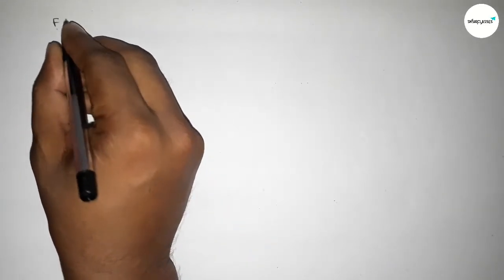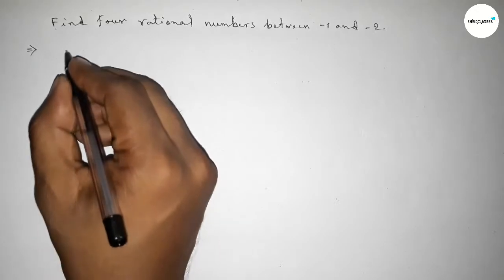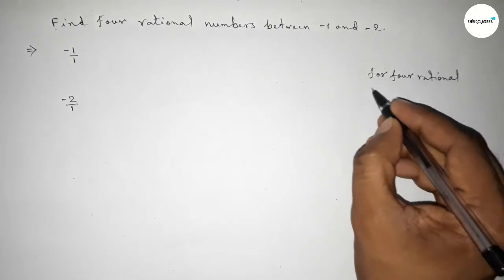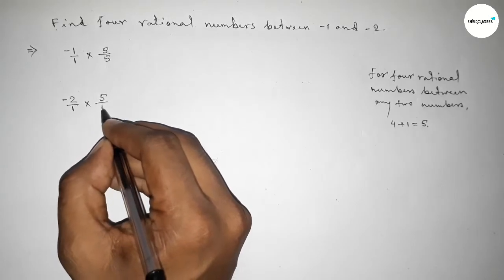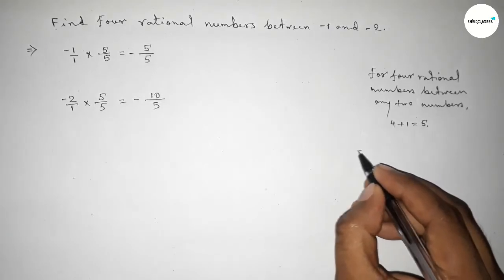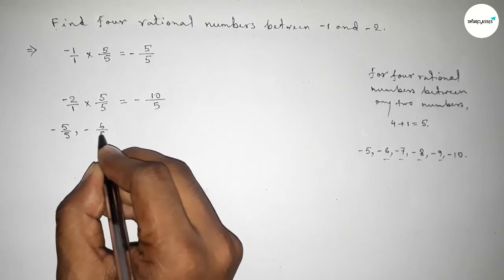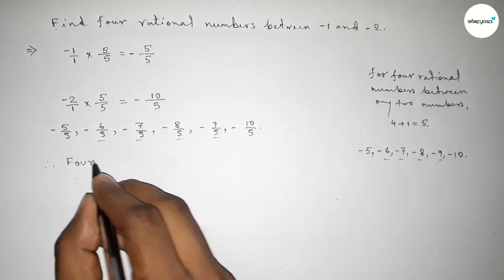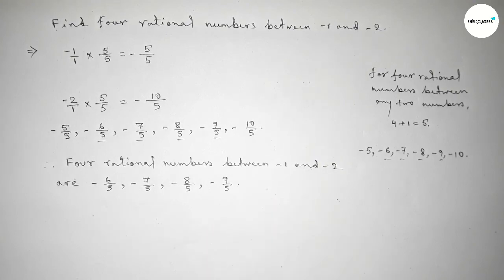How to find four rational numbers between -1 and -2.shsirclasses.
In Easy Way how to find four rational numbers between  -1 and  -2.shsirclasses. Real Numbers .